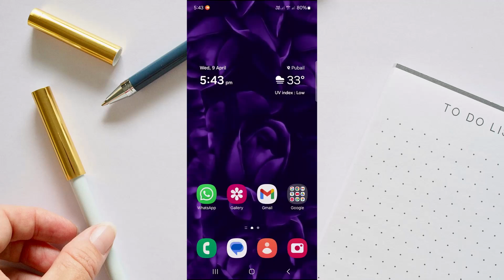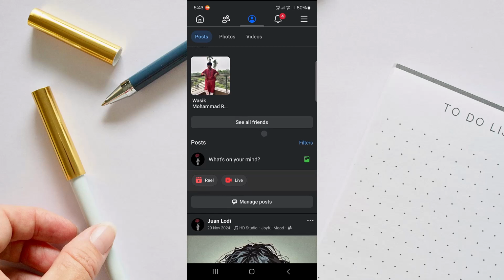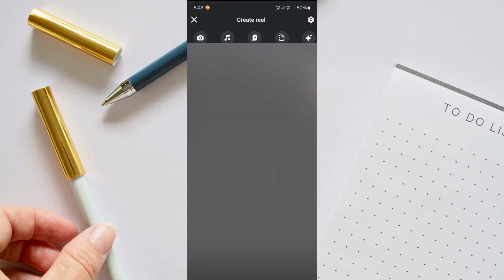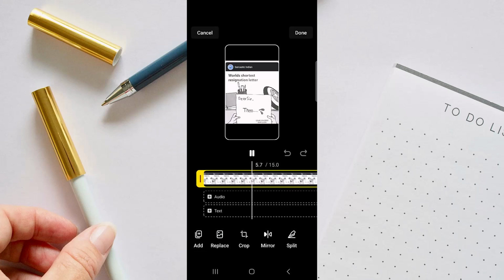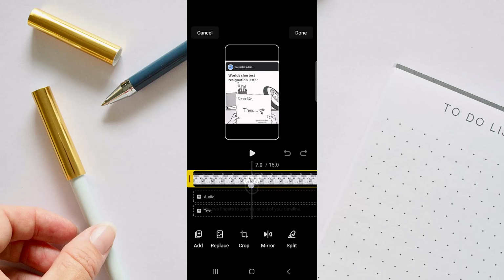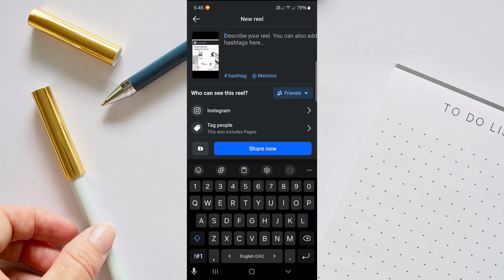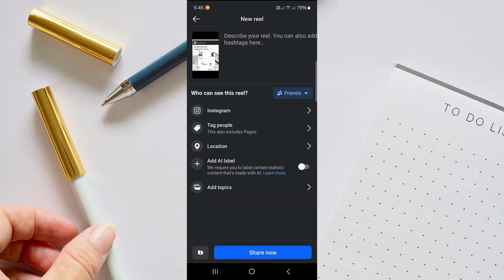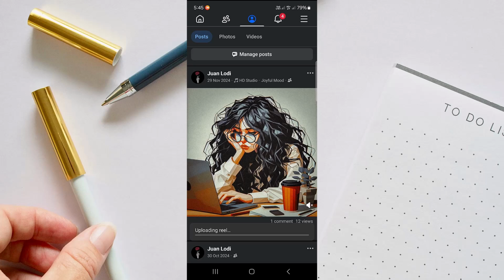How To Use Facebook Reels 2025 - Full Guide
Learn how to use Facebook Reels 2025 with this full step-by-step guide!
This is a step-by-step tutorial on how to use facebook reels  full guide on this.
Watch the video until the end to find out how to create facebook reels